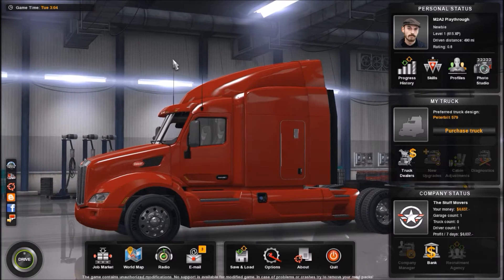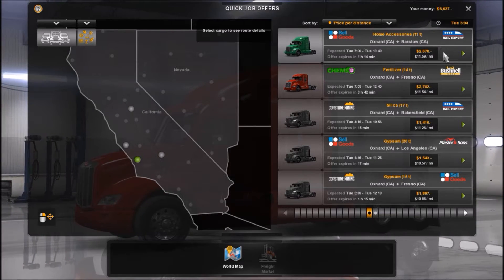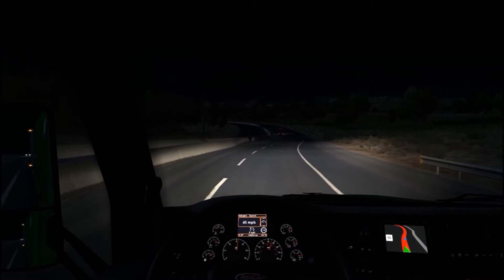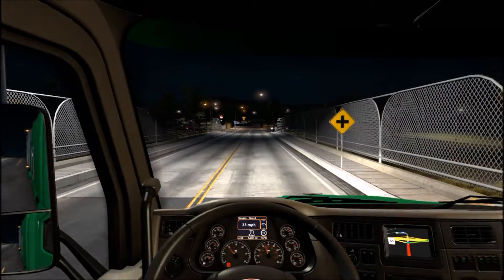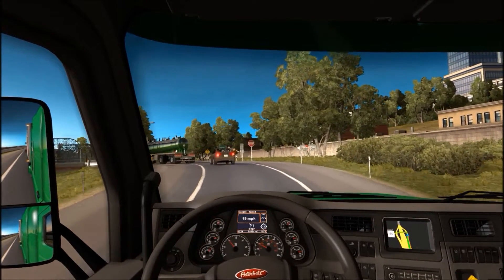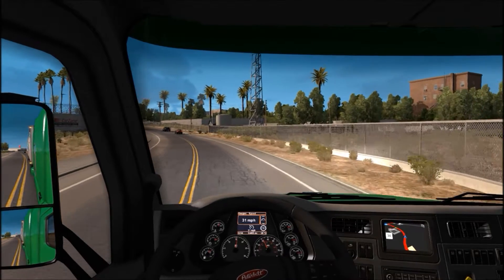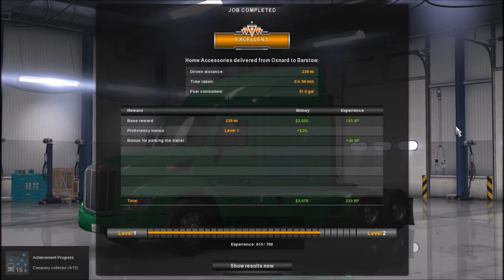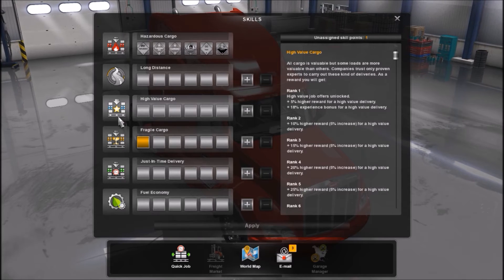American Truck Simulator Career Episode 4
My American Truck Simulator career mode. Watch as I build my trucking empire.